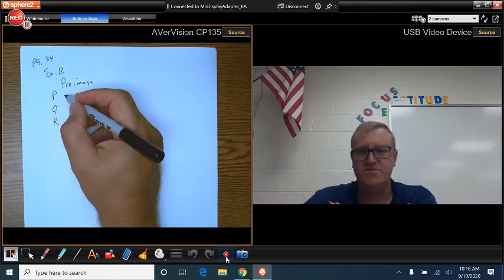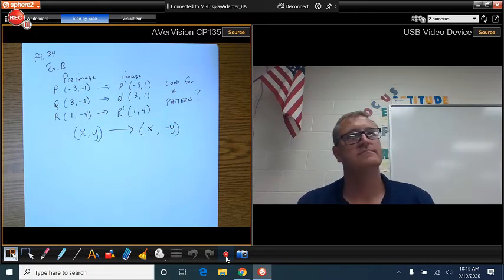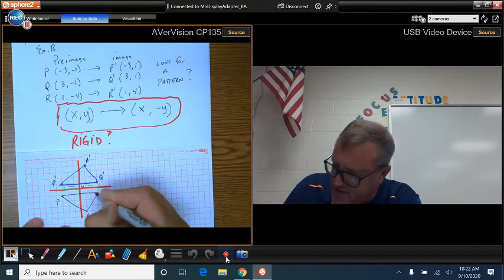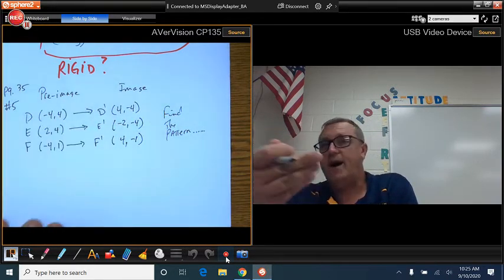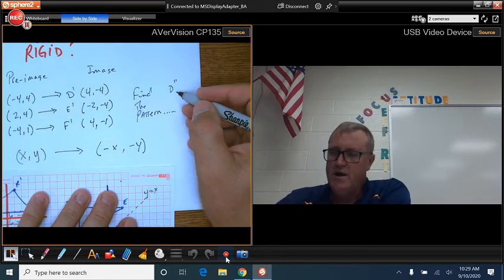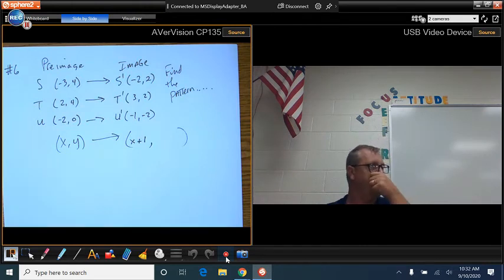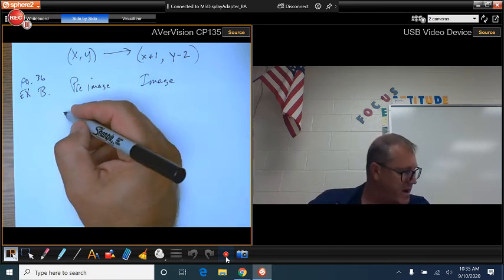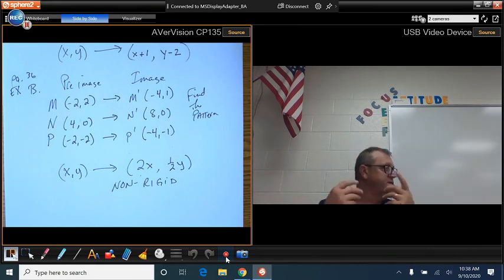Geometry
Lesson 1:3